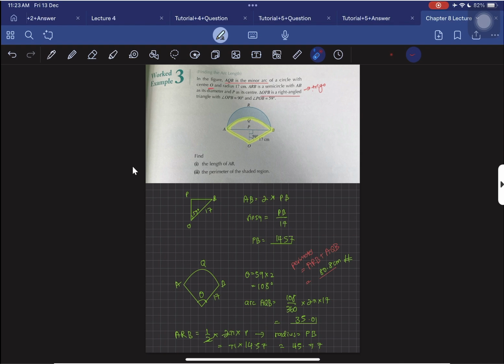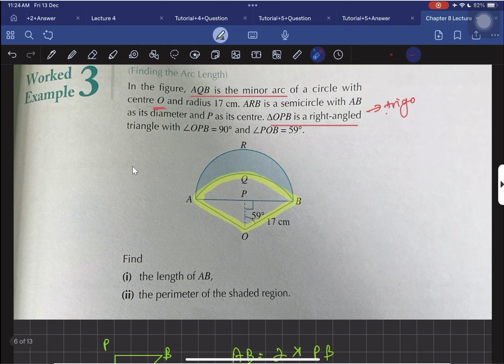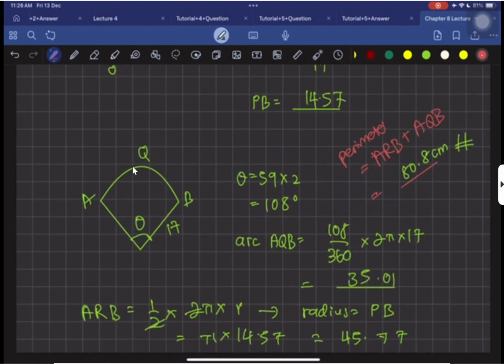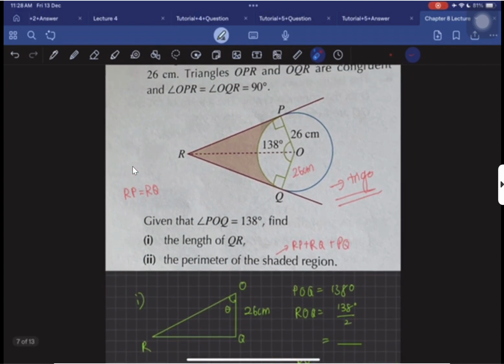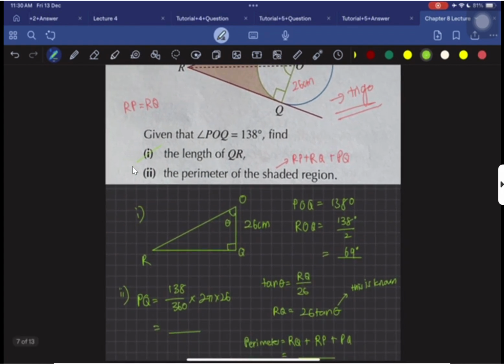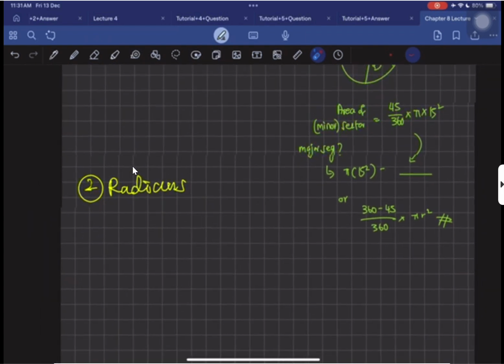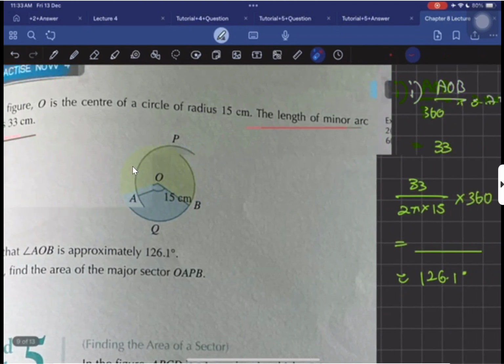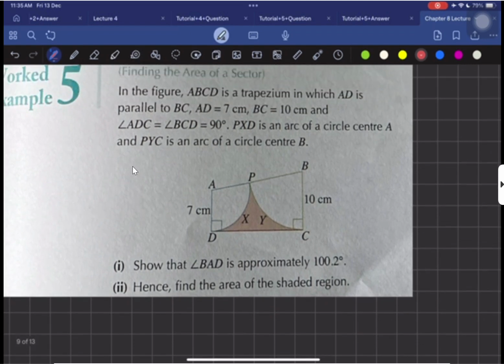arc length and area of sector p2